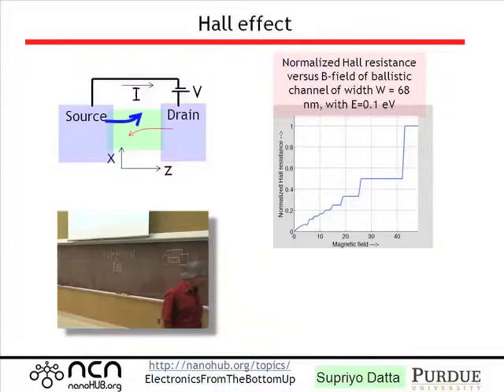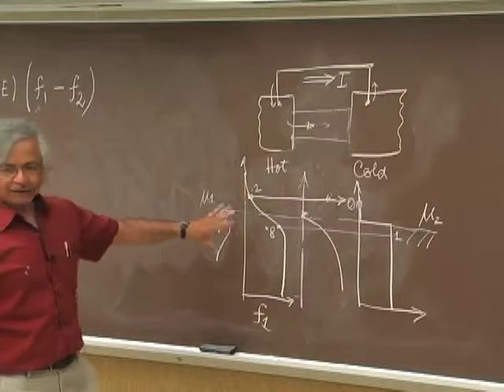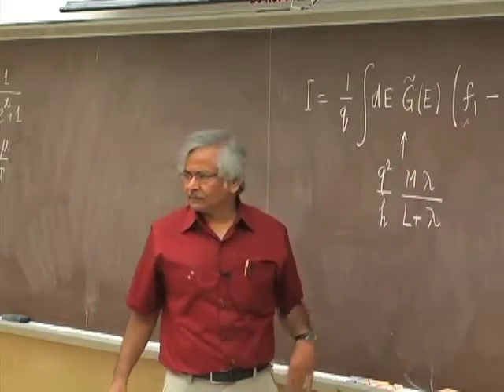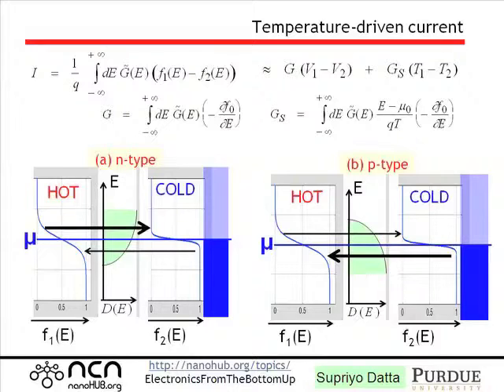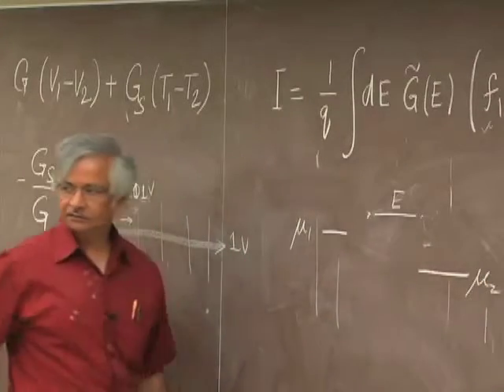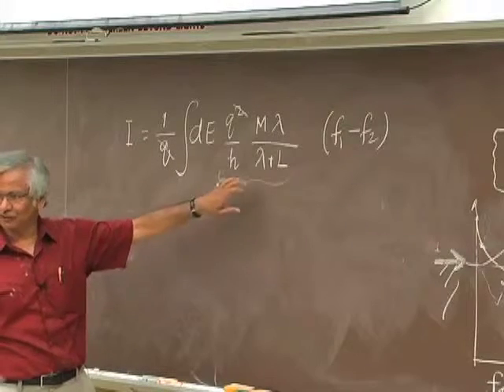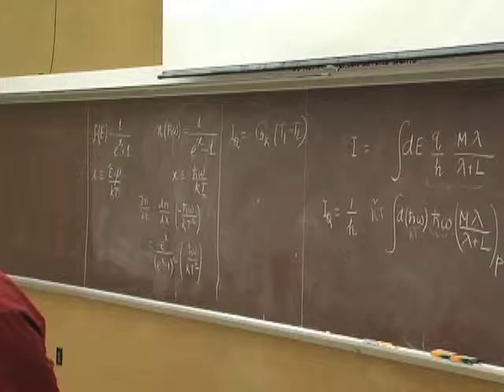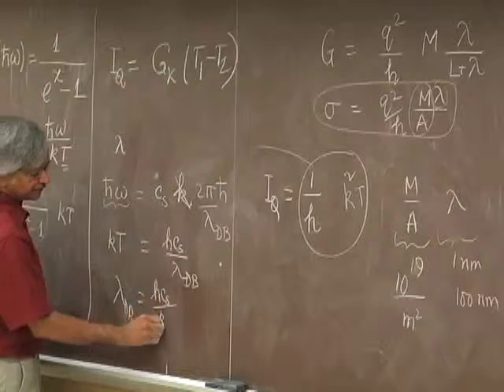Lecture 4: Bottom-up Approach to Thermoelectricity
This lecture is part of the series "Nanoelectronic Devices, with an Introduction to Spintronics".

Nanoelectronic devices are at the heart of today's powerful computers and are also of great interest for many emerging applications including energy conversion, sensing and alternative computing paradigms. Our objective, however, is not to discuss specific devices or applications. Rather it is to convey the conceptual framework that has emerged over the last twenty years for understanding current flow on an atomic scale. This is important not only for the design of novel nanoscale devices, but also for the conceptual insights it affords into some of the long-standing questions of transport theory and quantum physics.